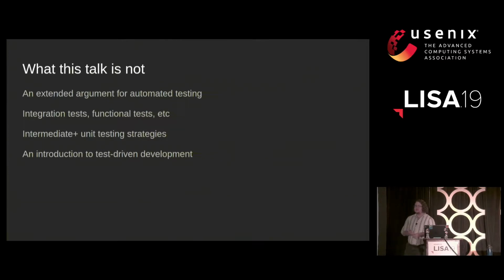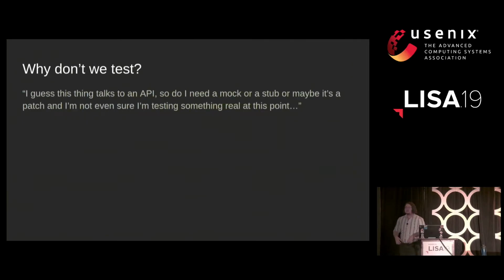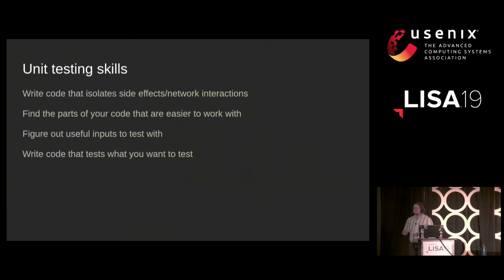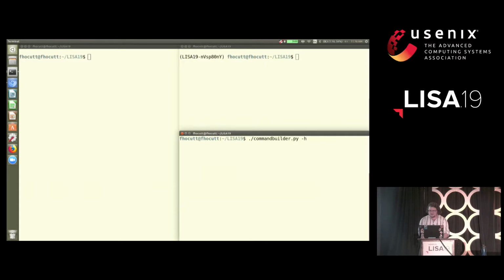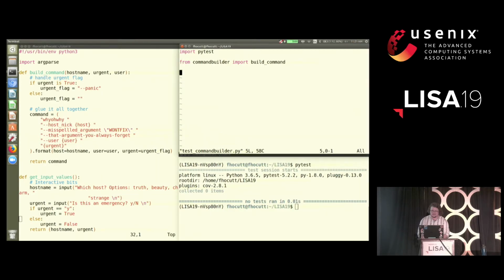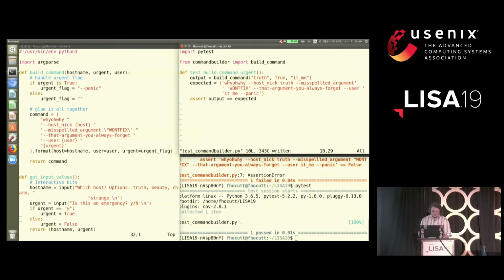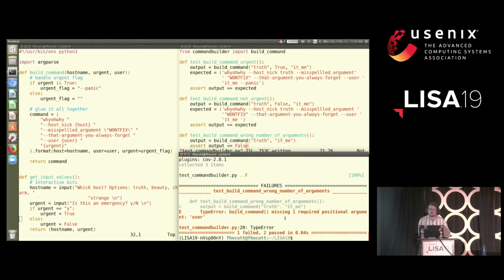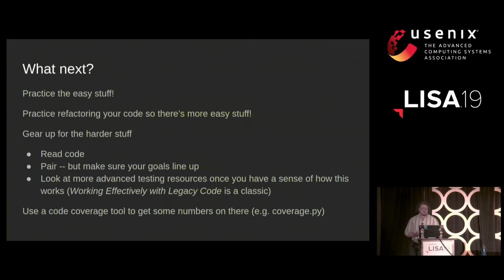LISA19 - Testing for the Terrified: How to Write Tests, Conquer Guilt, and Level Up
Testing for the Terrified: How to Write Tests, Conquer Guilt, and Level Up

Frances Hocutt, Rackspace

Have you ever felt like you “should” be writing tests for your code, but not known where to start? Have you been swamped by subtly different test-driven development tutorials? Do you feel vague guilt about not following “best practices,” but still can't figure out how to get started?

This talk will take a harm-reduction approach to learning automated testing. You’ll find that writing tests simplifies your work so that you can improve your code, reduce debugging time and duplicated work, and eliminate that nagging guilt.

This talk will include:

Tests written in the wild, before your very eyes!
How to get at the fear of getting started and making mistakes.
Ways to start small and work on incremental progress - testing ten percent of your code is infinitely better than testing none.
Suggestions for ways to continue growing as a writer of tests - without sorting through that list of tutorials.